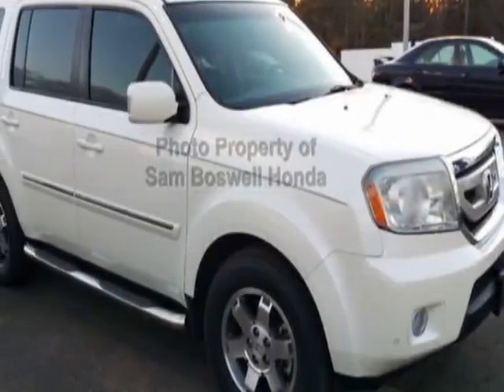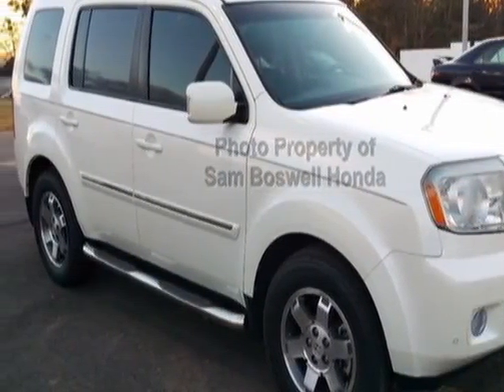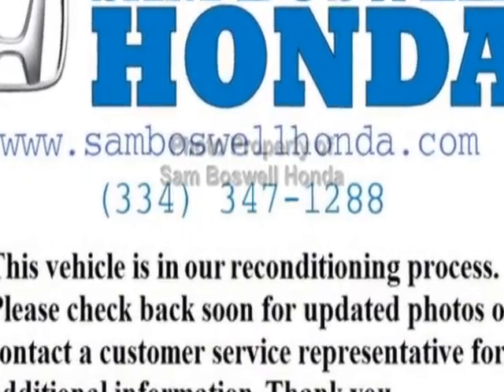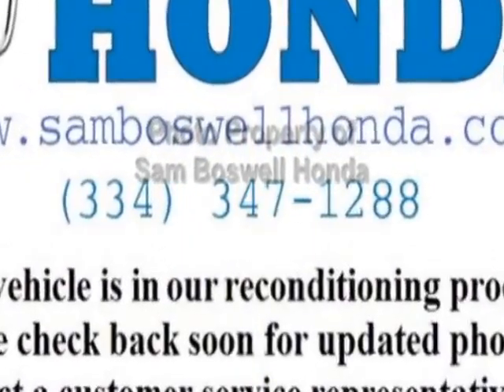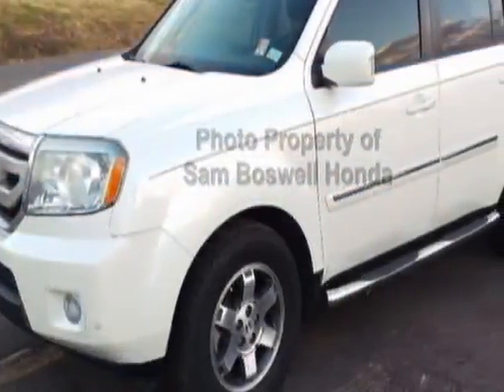2011 Honda Pilot - Enterprise, AL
Sam Boswell Honda, Enterprise, AL - NAVIGATION REAR DVD BLUETOOTH XM 3RD SEAT HEATED SEATS MP3